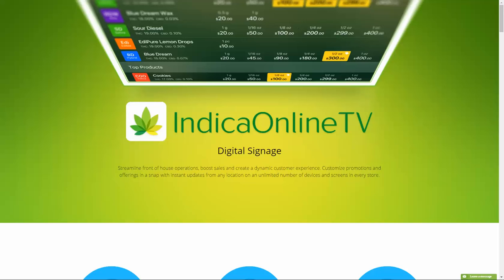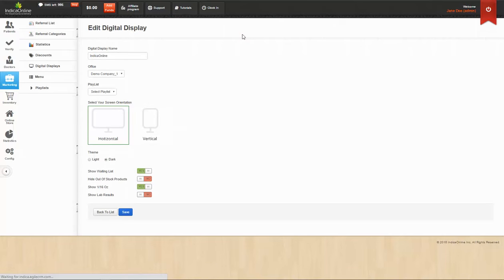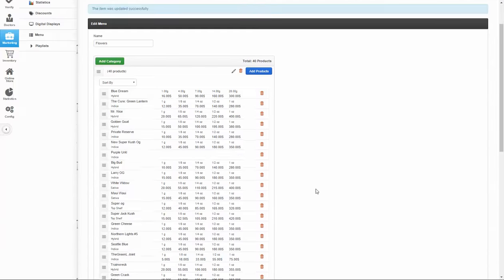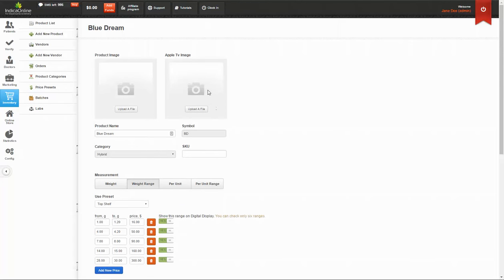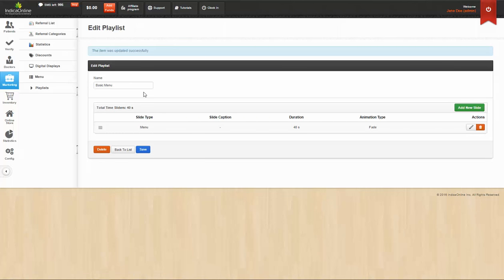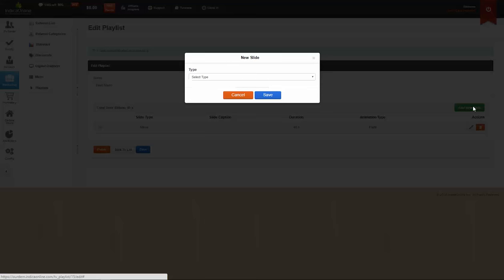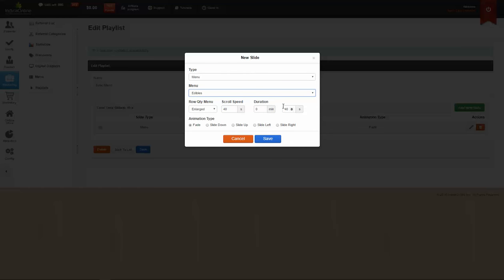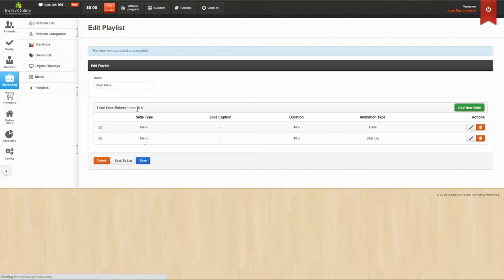IndicaOnline TV Menu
Its Definitely possible to have beautiful digital menus show all your current promos, inventory and of course, your waiting list! Displays work via playlist that you build and customize when you log into the software from your computer. You can add Instagram and Facebook feeds, as well as galleries and YouTube videos with just a few clicks of the mouse.